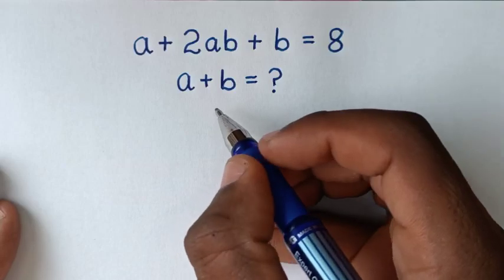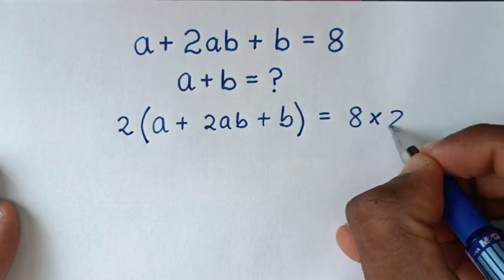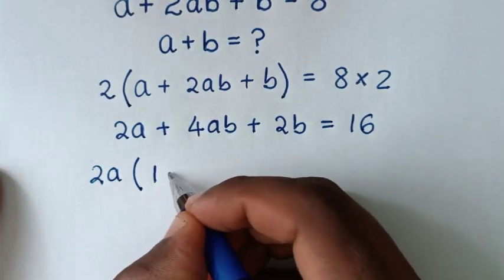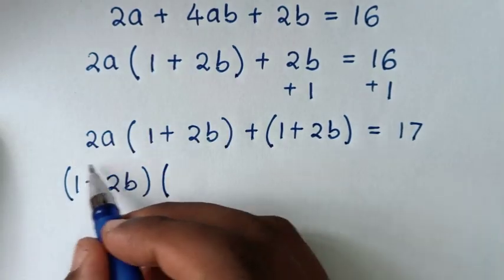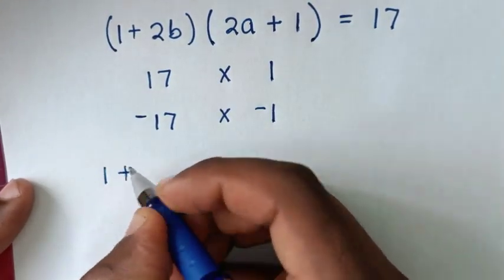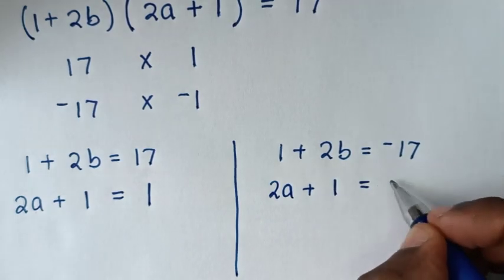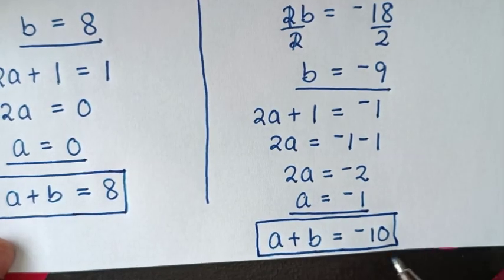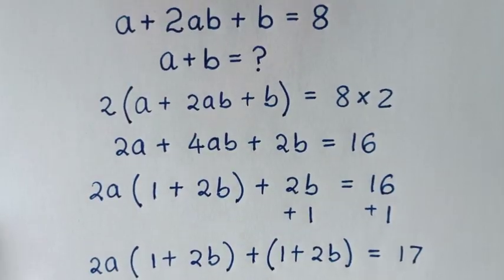A Nice Algebra Equation